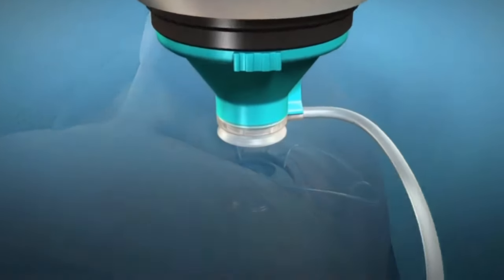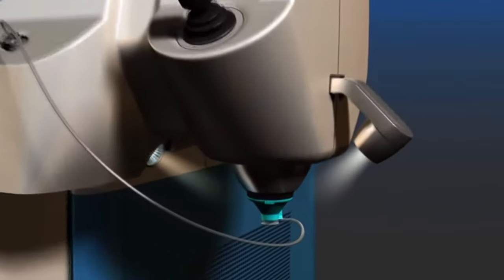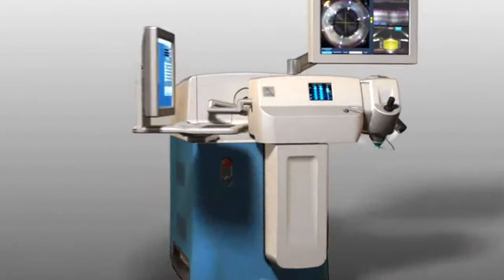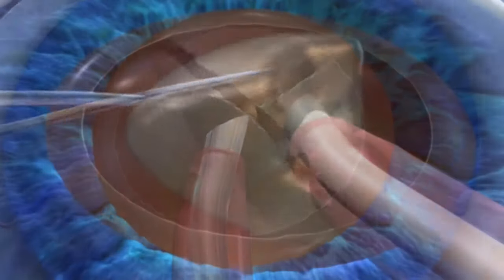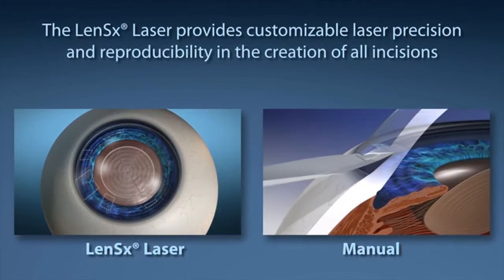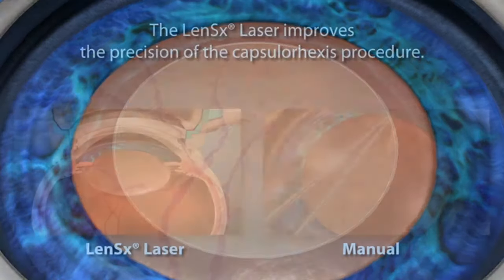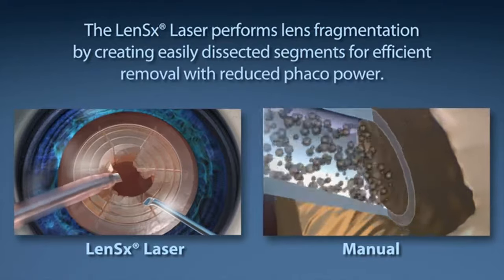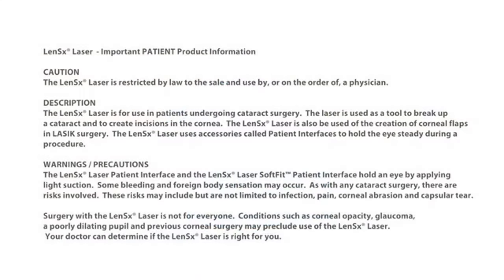LenSx® Laser for Cataract Surgery at Harvard Eye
The LenSx® Laser is a femtosecond laser that is designed to offer precision and efficiency for patients during cataract surgery.